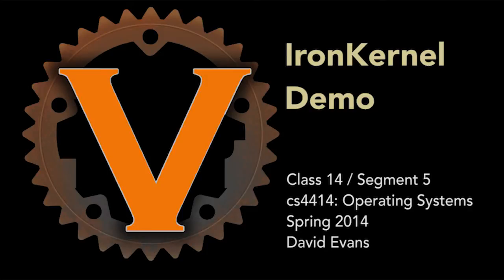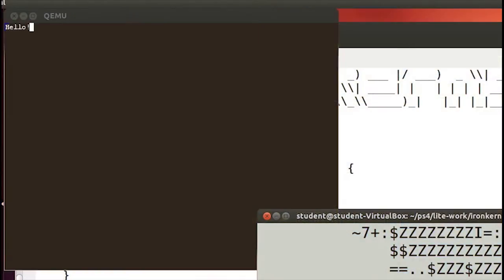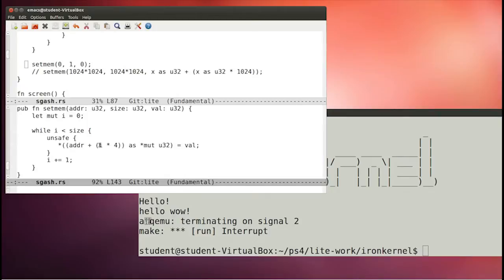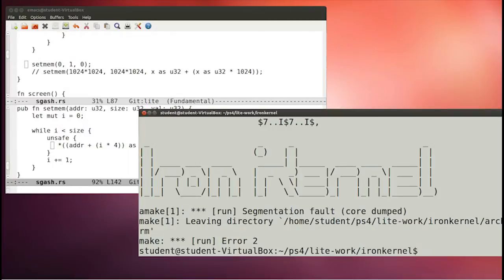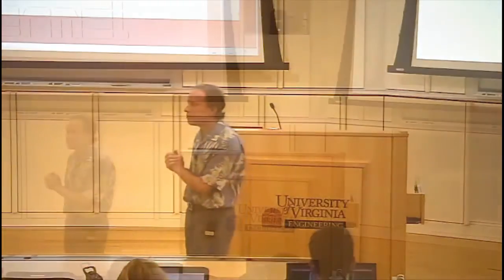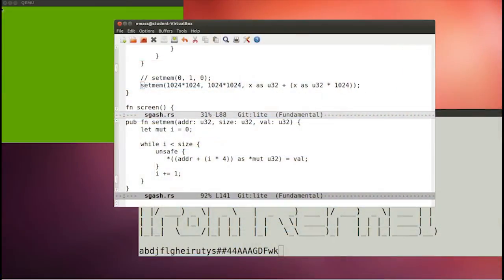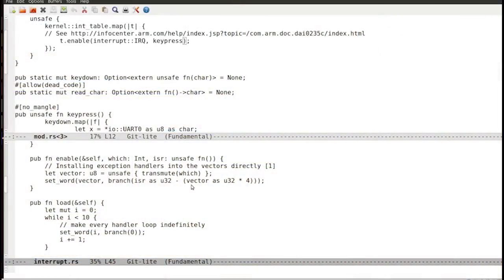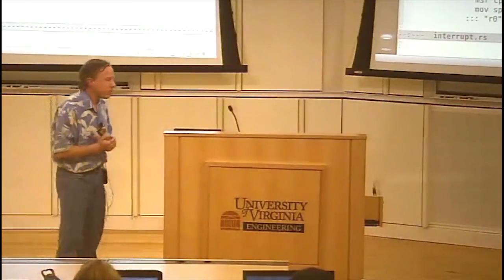IronKernel Demo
Class 14: Entering Ring Naught (Kernel-Level Programming)

Segment 5: IronKernel Demo

Running IronKernel
What happens when we bash a random memory location?
Writing to the display
Keyboard interrupts